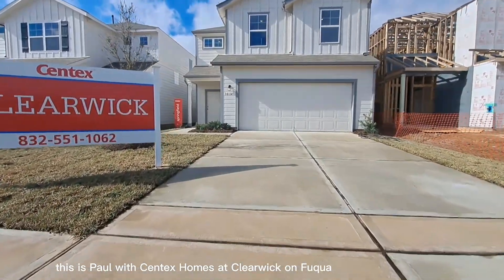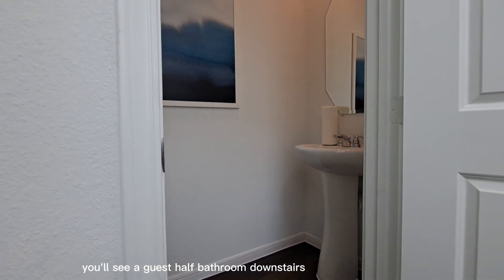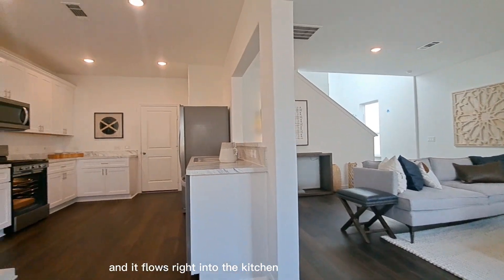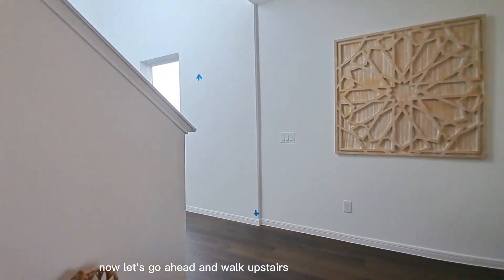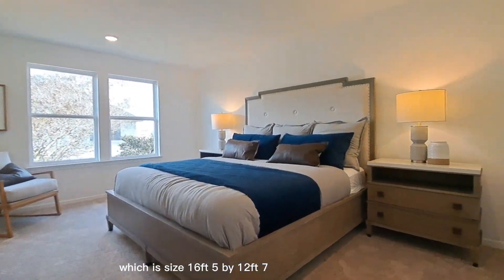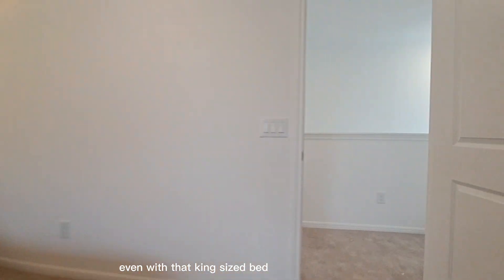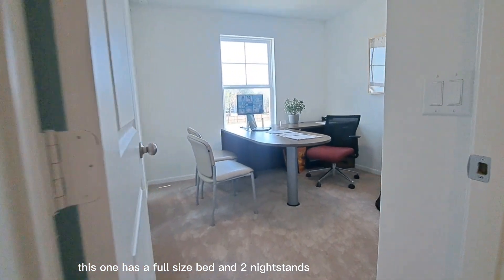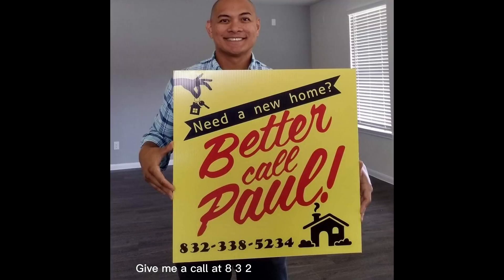Centex Clearwick - Springfield Model Home